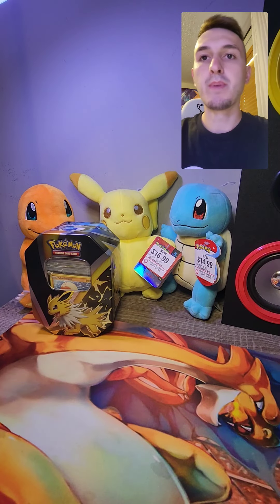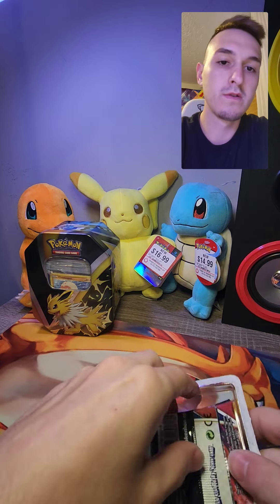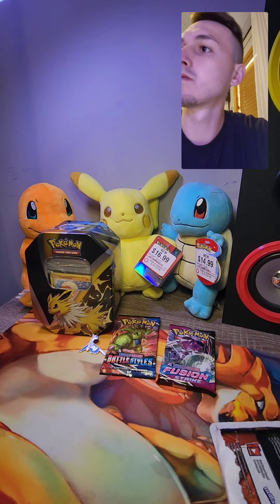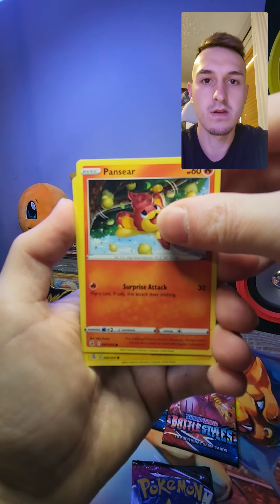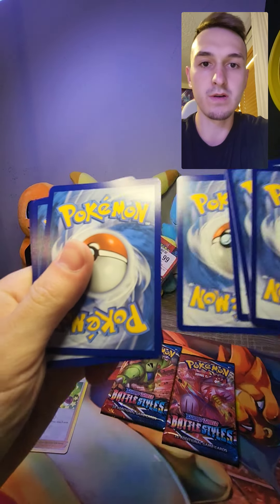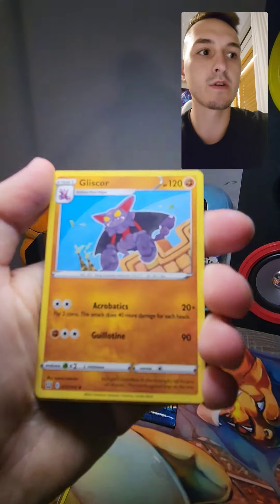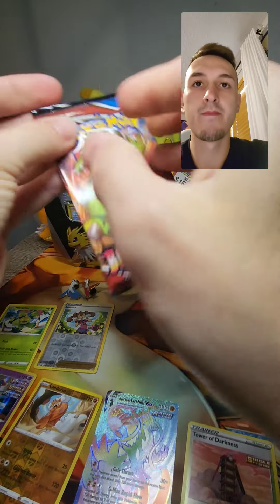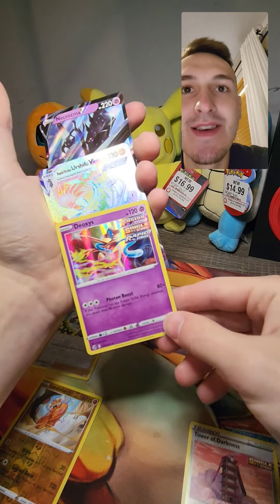Welcome Beast fam! Crazy video!! Pulled a RAINBOW!!